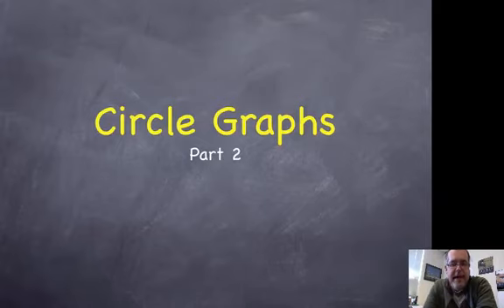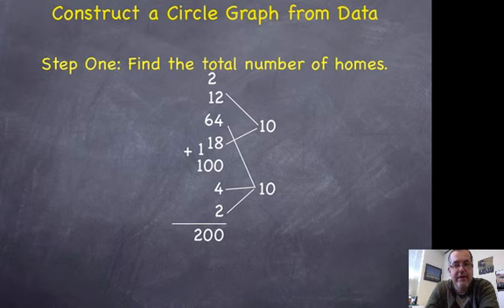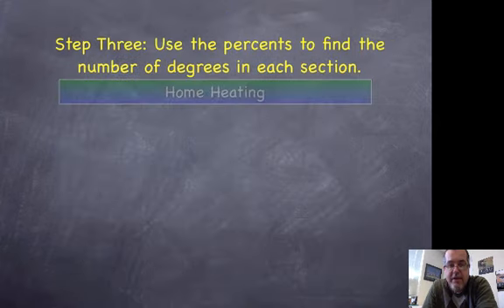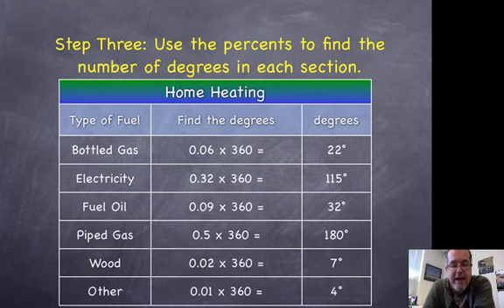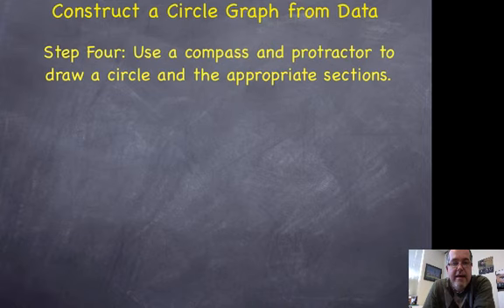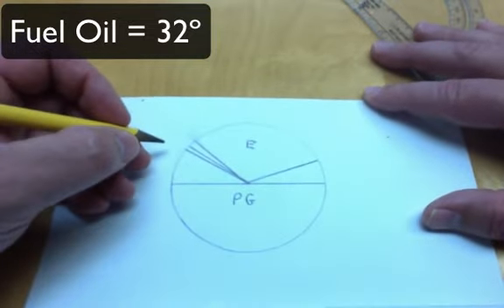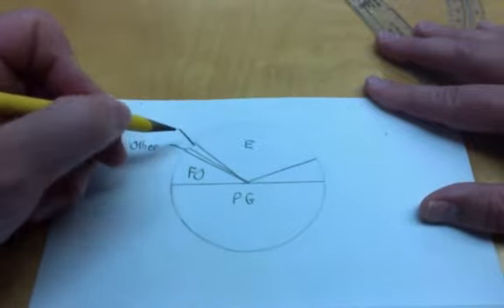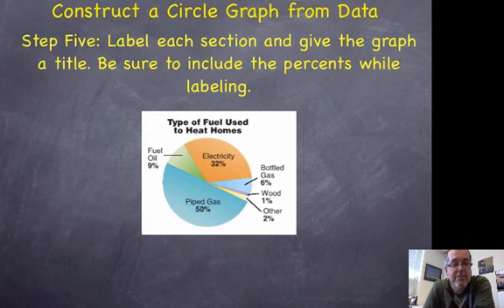Circle Graphs from Data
How to draw circle graphs using the data from a table.